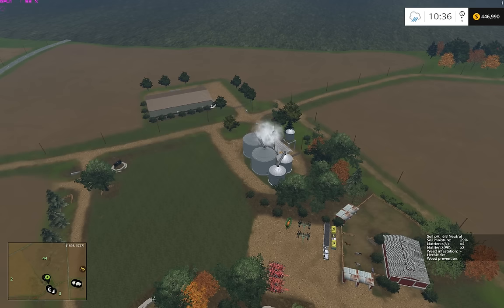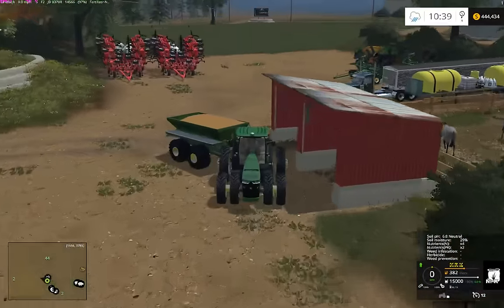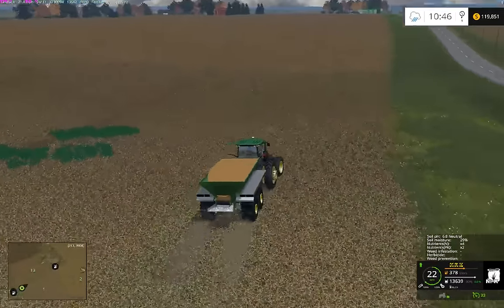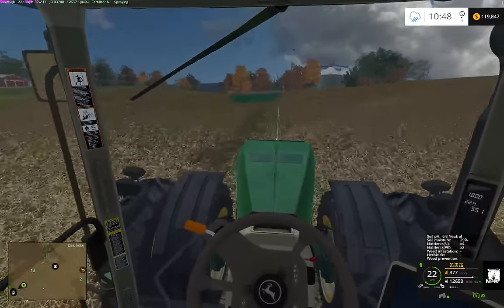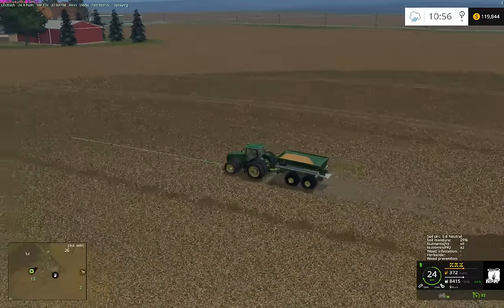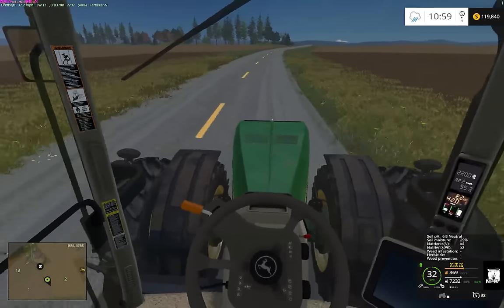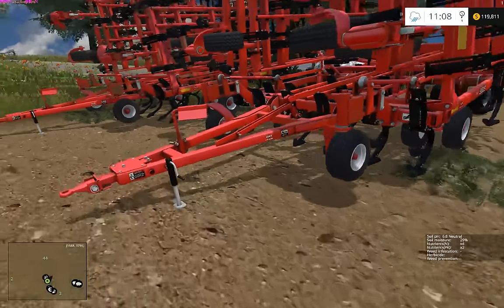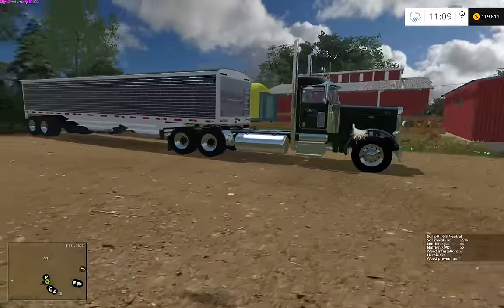Gameplay and me discussing soilmod